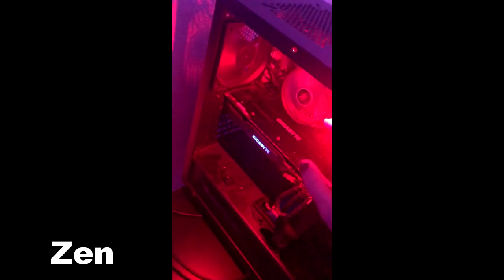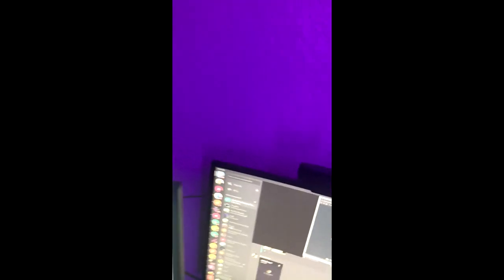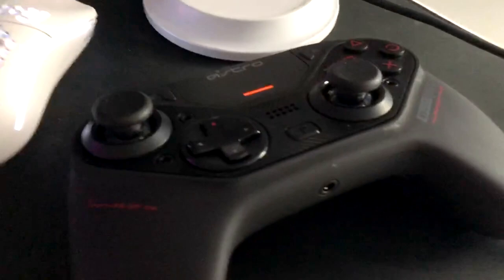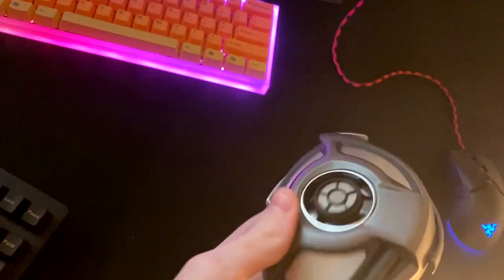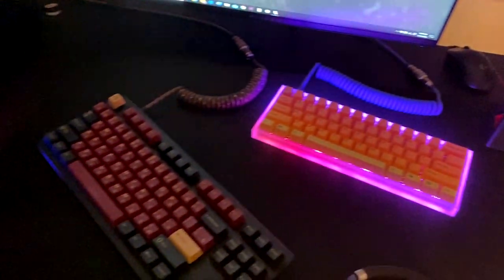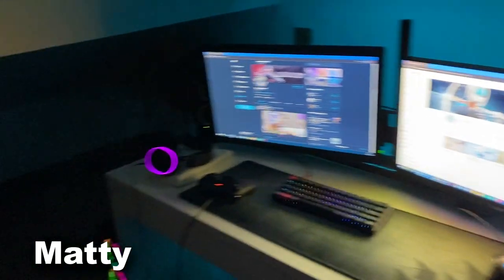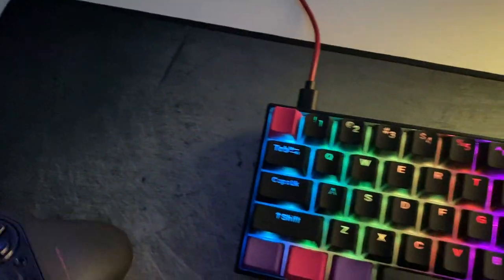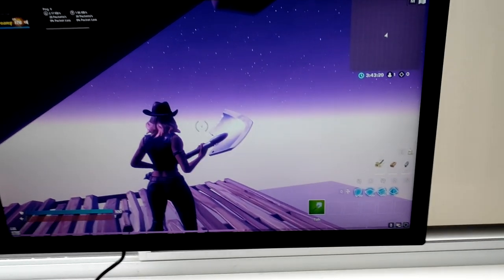Team Limit Gaming Setup Tours! ($100,000)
Since you guys crushed our previous like goal if we hit 2,000 likes on this video will do a P.3 and will start posting a lot more content on YouTube!